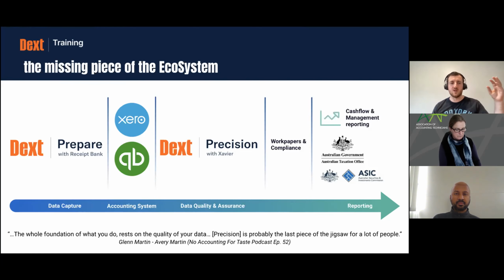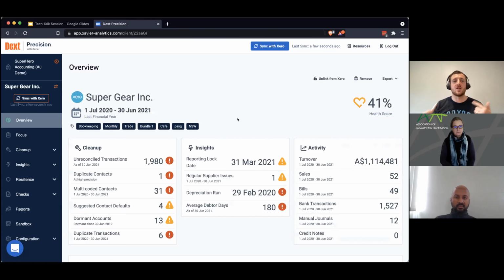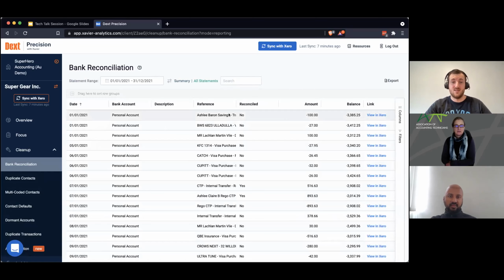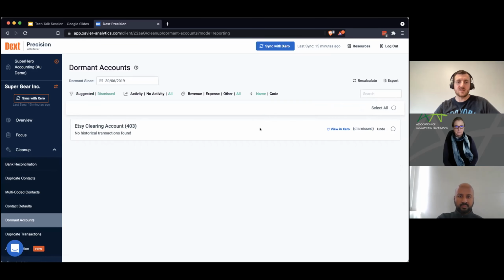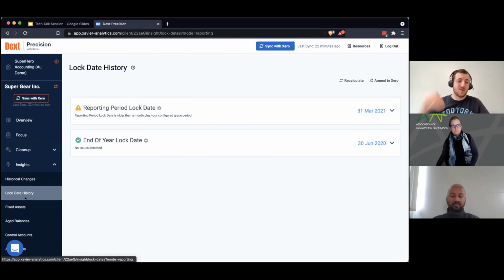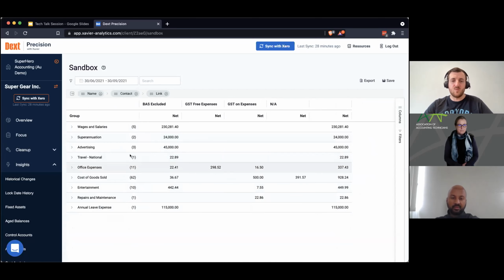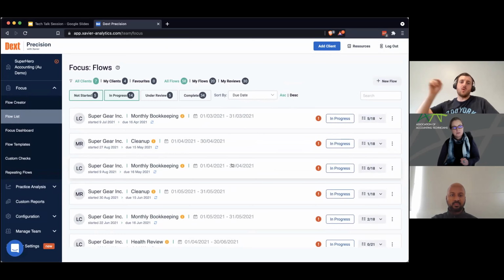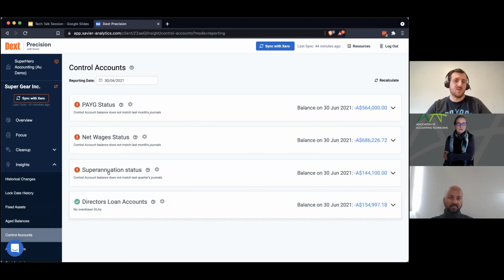September Tech Talk: Proactive Insights with Dext Precision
Join Matthew and Amit from Dext Precision to follow on from our June Tech Talk on Dext Prepare.

Great insights start with great data. Precision is the ultimate data toolkit for Xero and QuickBooks Online users. It provides error-free data and proactive insights. Precision's clean up toolkit automatically tracks changes, easily back-checks data and spots discrepancies and anomalies before they become a costly problem. Precision’s Focus dashboard tracks team workflows so you can see the progress of jobs throughout your practice. In addition, your client’s Health Score enables you to quickly understand the state of their books and drive more profitable pricing.